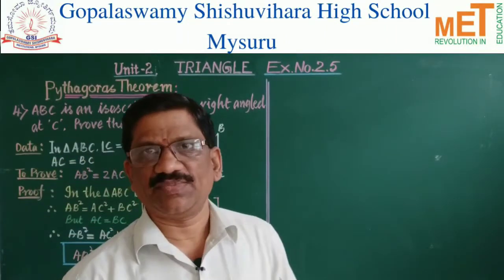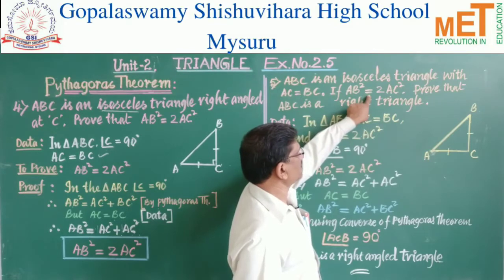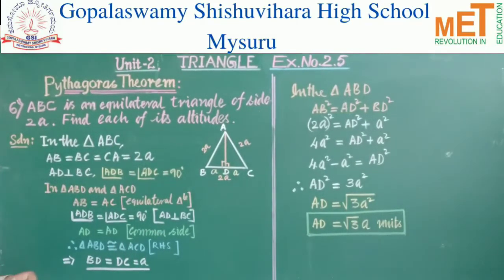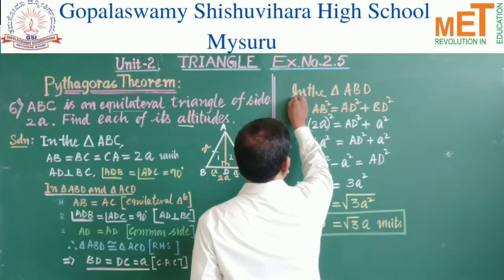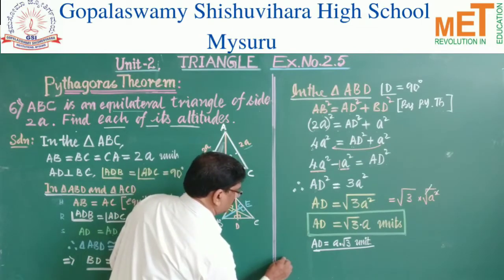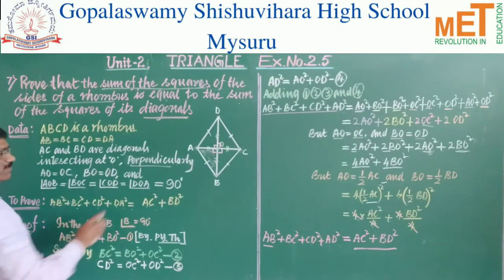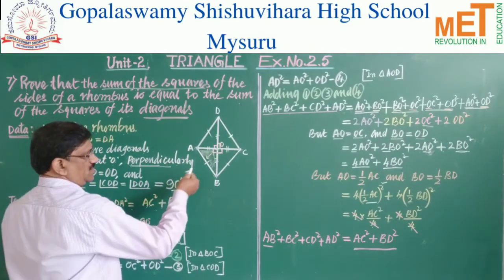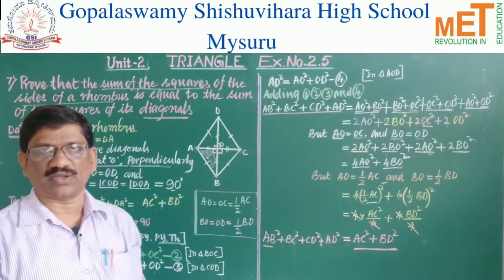GEOMETRY_TRIANGLES_PART-18. Ex.2.5.Q.Nos. 4,5,6 & 7